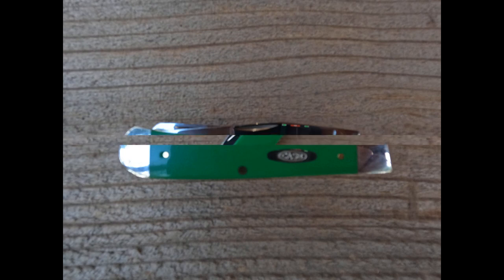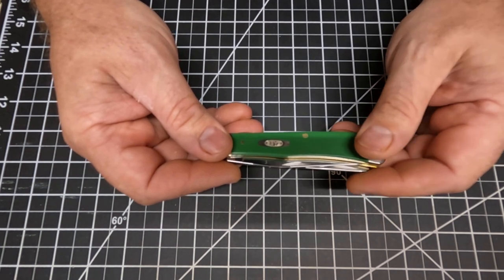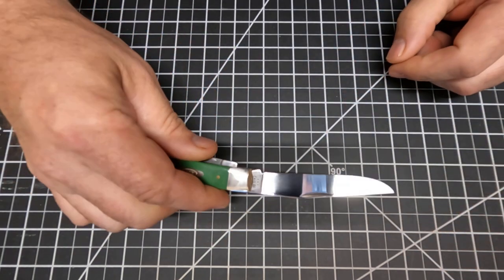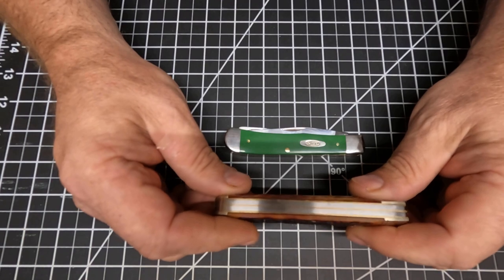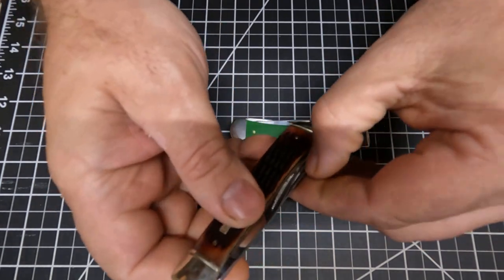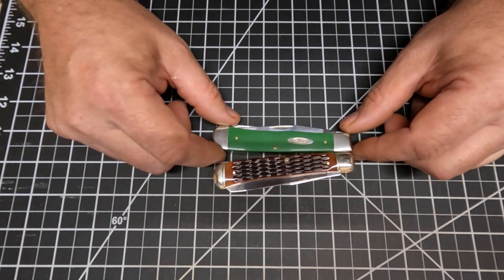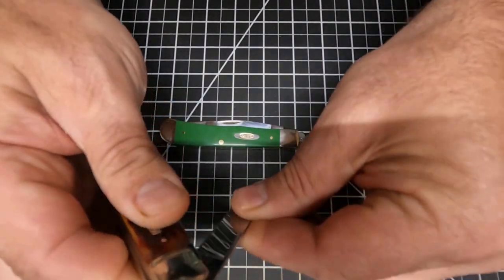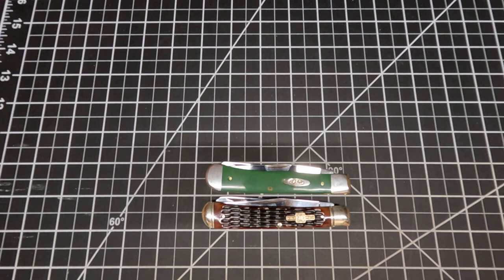My First Case and Rough Ryder Trapper Knives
Hello friends, wanted to share with you two trapper knives I just bought. I am comparing these two knives and showing some details. Have a Blessed Day Friends!   Justin